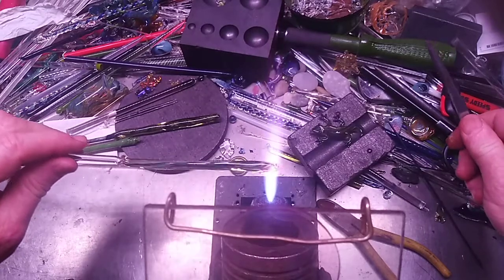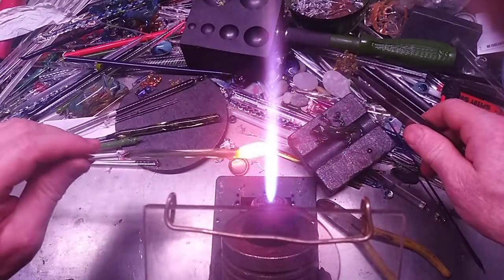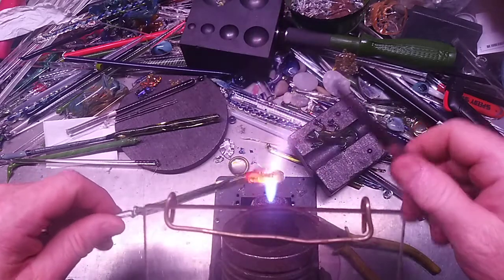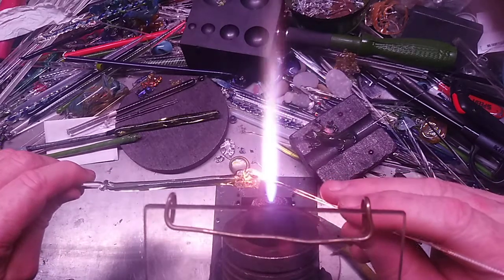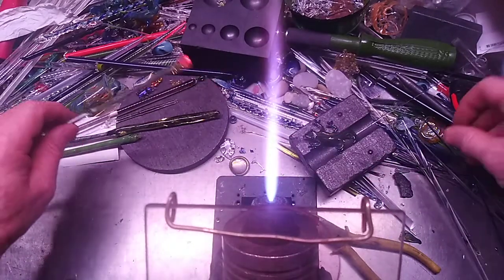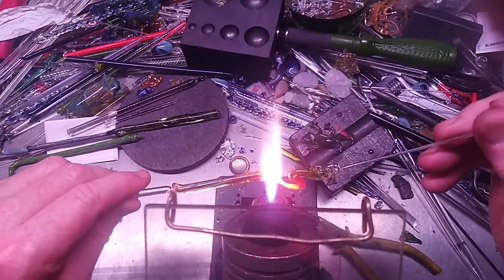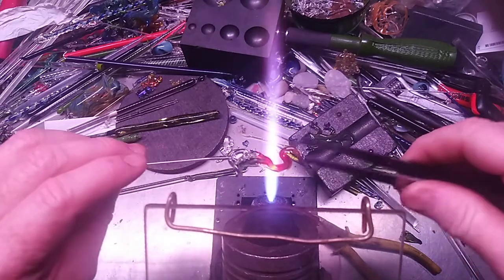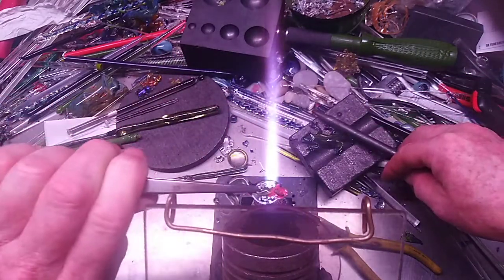working with boro Illuminati cobra uv reactive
Illuminati cobra 1st person perspective glassblowing demos and other things at a Carlisle CC Torch. I have been doing glass torch work since 11/1982. I am far from the best glass blower but I have a lot of skills to offer.